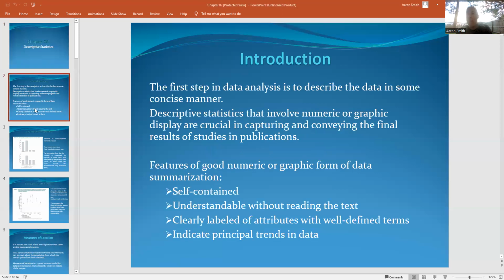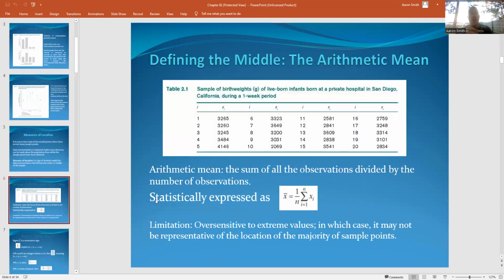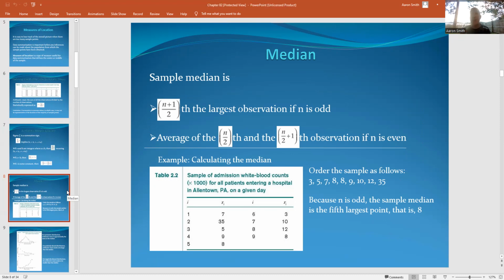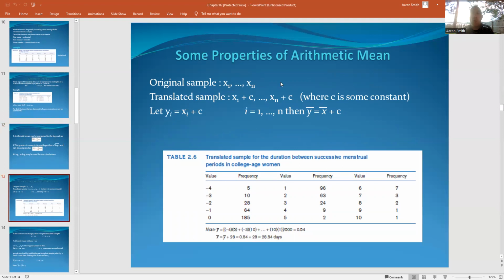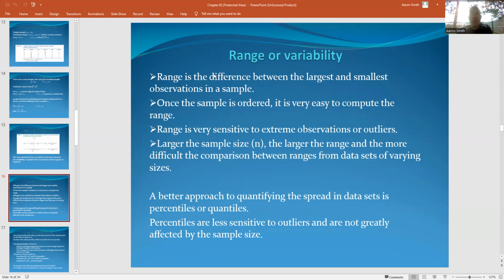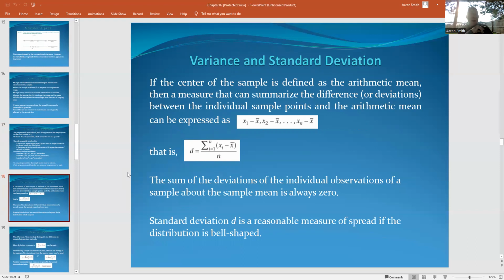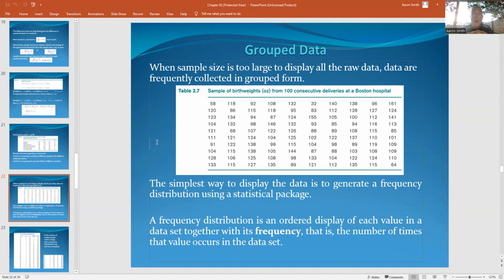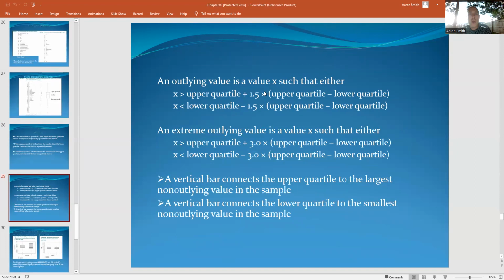Fundamentals of Biostatistics - Rosner - 02 Descriptive Statistics